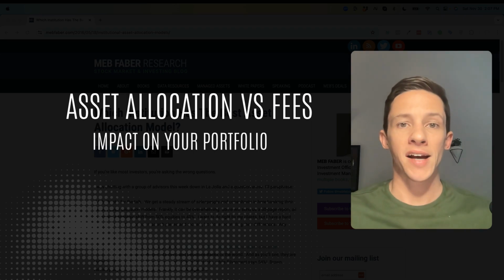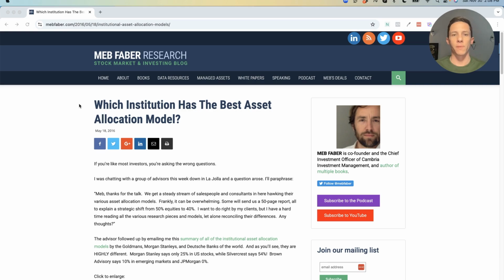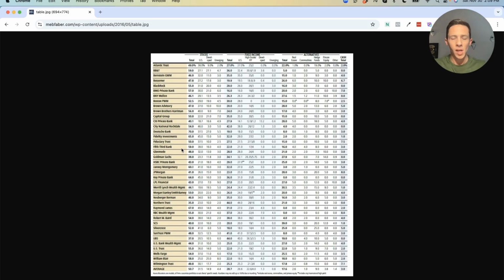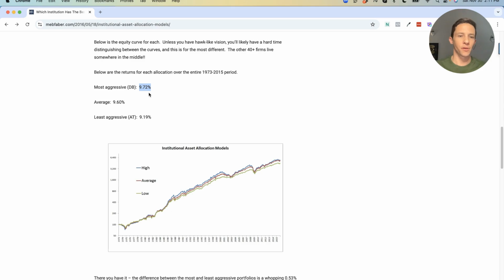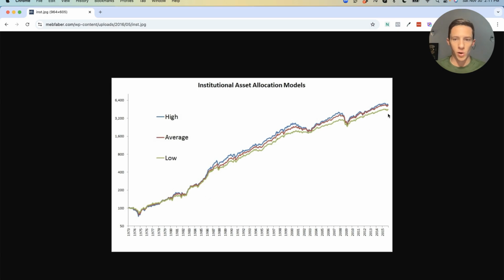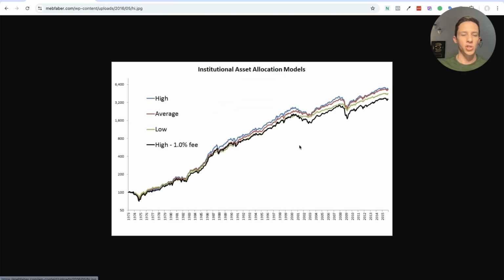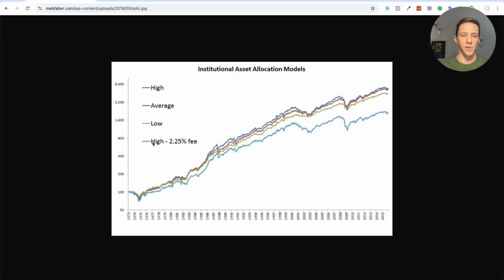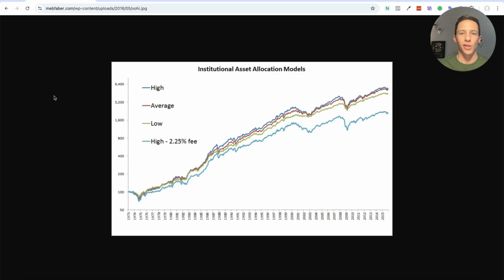How Much Does A 1% Fee Impact The Best Asset Allocation?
Are you spending too much time perfecting your asset allocation? This video reveals why fees, not allocation tweaks, have the biggest impact on your portfolio’s performance. Backed by insights from Meb Faber’s research, we’ll show you the surprising cost of fees and why simplicity—like a low-cost, three-fund portfolio—often wins in the long run. Maximize your returns by focusing on what truly matters!

00:00 - Intro: Allocation vs. Fees
00:55 - Asset Allocation Obsession
02:21 - Millions of Dollars Of Research By  Institutions
03:30 - Most vs Least Aggressive
05:30 - 1% Fee On The Best
07:10 - Keep It Simple